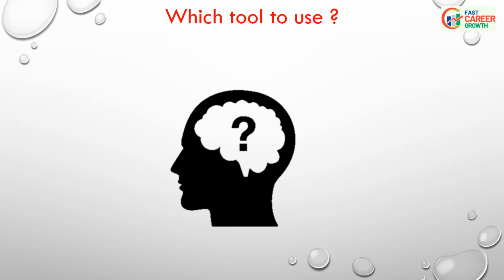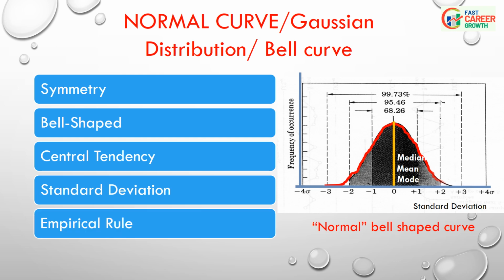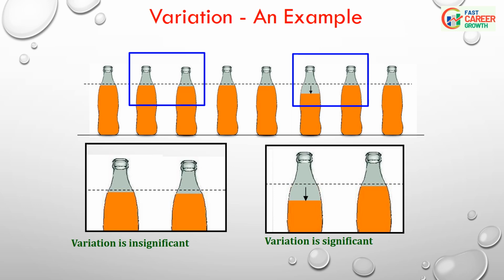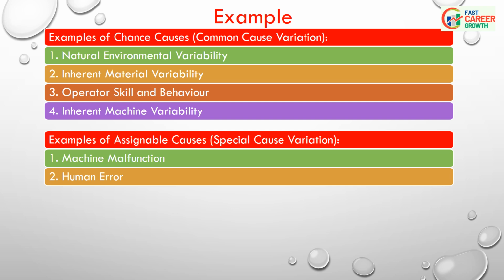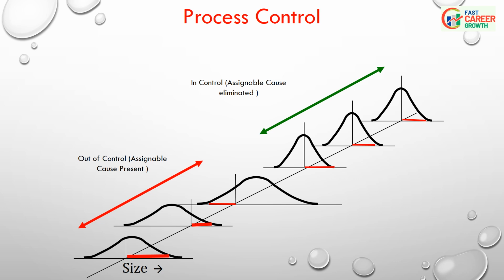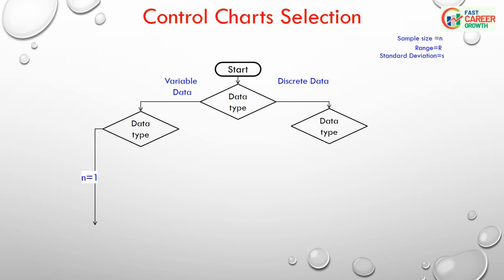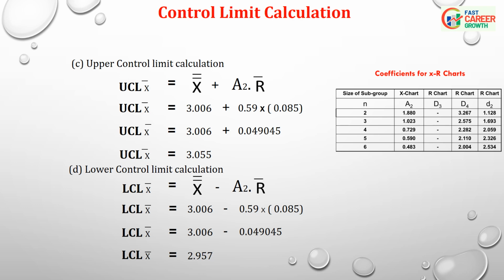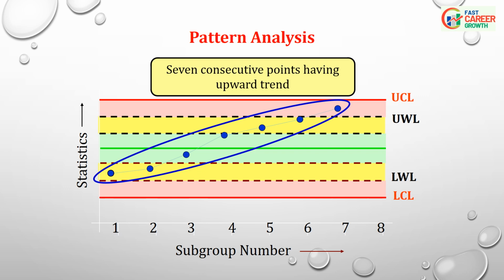Control Chat ll 7QC Tool ll Part -3 ll SPC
"Mastering Control Charts: Your Career's Secret Weapon 📊 | Fast Career Growth Channel"

Description:
Welcome to the Fast Career Growth channel's latest video, where we reveal the ultimate secret weapon for career success – Control Charts! If you're looking to take your career to new heights, this is a must-watch.

Key Topics Covered:
1. What are Control Charts and Why They Matter
2. How to Create and Interpret Control Charts
3. Real-World Applications for Career Growth
4. Using Control Charts for Process Improvement
5. Q&A with Career Advancement Experts

Control Chat of 7QC tools

Control Charts are not just for manufacturing; they're a powerful tool for enhancing productivity, maintaining quality, and optimizing your career path. Join us on this journey of discovery and empowerment.

Don't miss out on this trending topic that can supercharge your career! 📈🚀

1. Mastering Lean Manufacturing Part-1
8 Deadly Waste

2. 36Key Lean Manufacturing Tools

4. Hoshin Kanri or Policy Deployment

5. Kaizen

6. OEE

7. What is short interval control

8. SMED

9. TOC - Theory of Constraints

10. TPM 8Pillars

11. TPM IMPLEMENT STEPS

12. Cycle Time

13. Seven QC Tool Part-1 . History of Quality

14. Statistical Concept of 7QC Tools

16. Check Sheet -7QC Tool

17. Stratification - 7QC Tool

18. Pareto Diagram -7QC Tool

19. Cause Effect Diagram -7QC Tool

20. Scatter Plot Diagram -7QC Tool

21. Histogram -7QC Tool